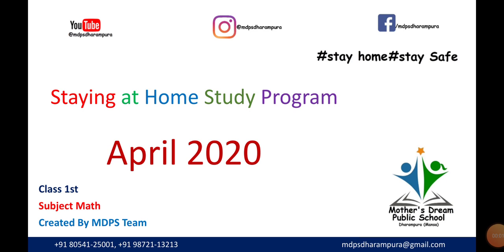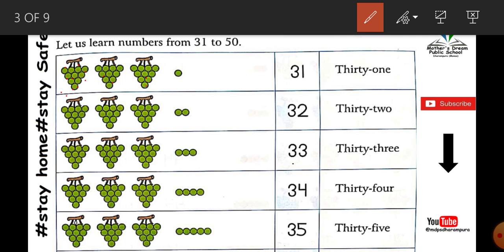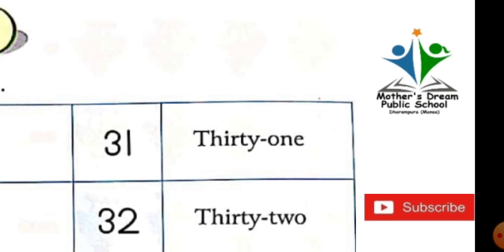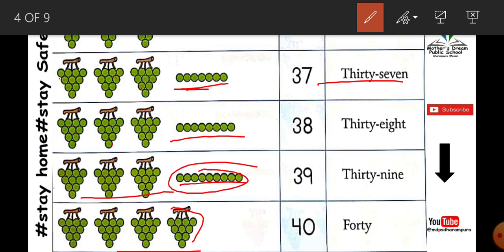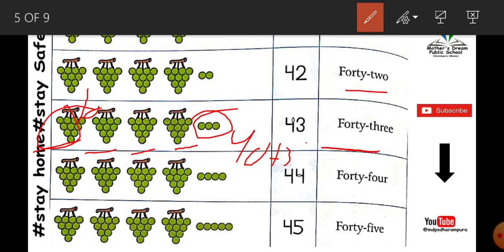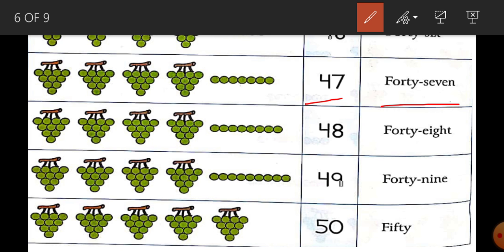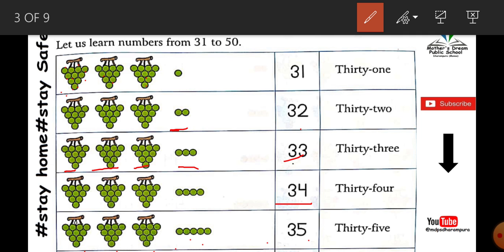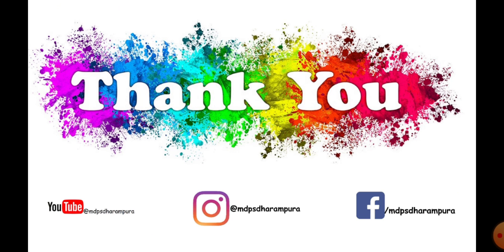Class 1st Math 23 April 2020